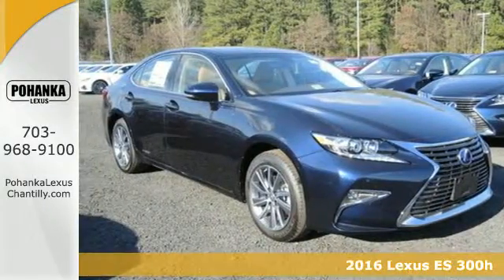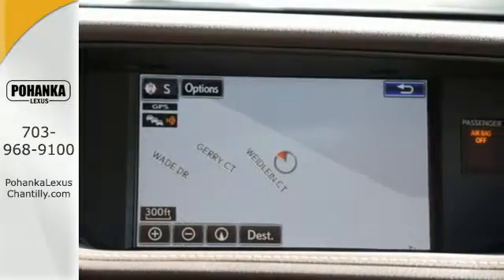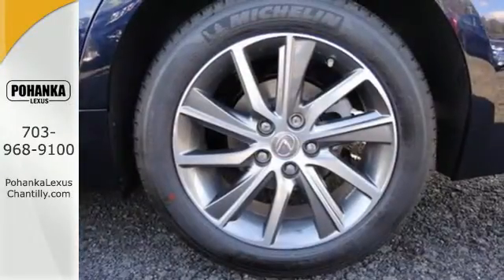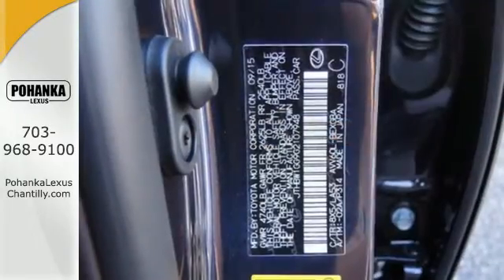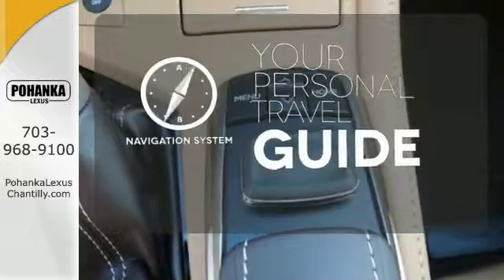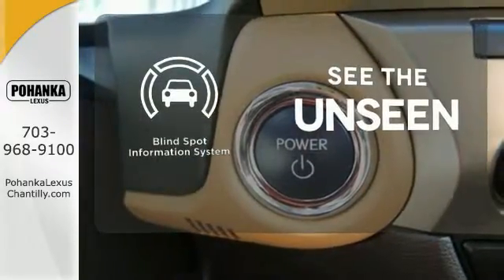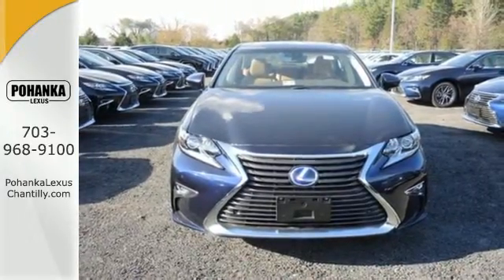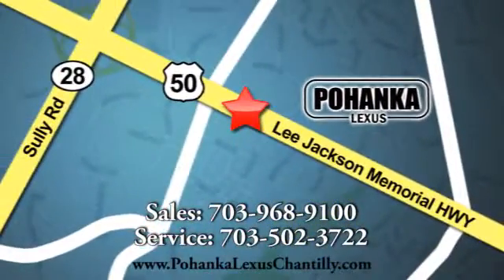New 2016 Lexus ES 300h Chantilly VA Washington-DC, MD ESG207948 - SOLD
Year: 2016
Make: Lexus
Model: ES 300h
Trim: 4dr Sdn Hybrid
Engine: 2.5 L 4 Cyl. Cyl.
Color: Nightfall Mica
Interior: Flaxen w/Linear Wood
Stock #: ESG207948
VIN: JTHBW1GG9G2107948
Packages F NV Navigation system with Backup Camera, 8 VGA Screen, Voice Command, Single DVD/CD Player, Remote Touch Controller, Lexus Enform Destinations (1-year trial subscription included); Lexus Enform App Suite, (Complimentary) F PM Premium Package: Lexus Memory Sys for Driver's Seat, Outside Mirrors & Steering Wheel, Power Tilt-and-Telescopic Steering Wheel, Wood Interior Trim, Remote Keyless Entry-Linked Memory Accessories F BD Blind Spot Monitor w/Rear Cross Traffic Alert F HS Heated and Ventilated Front Seats F PA Intuitive Parking Assist F RS Rain-Sensing Wipers with Deicer F WV Heated Wood & Leather Trimmed Steering Wheel P Z1 Trunk Mat, Cargo Net, Wheel Locks & Key Gloves

Address:
13909 Lee Jackson Memorial Hwy